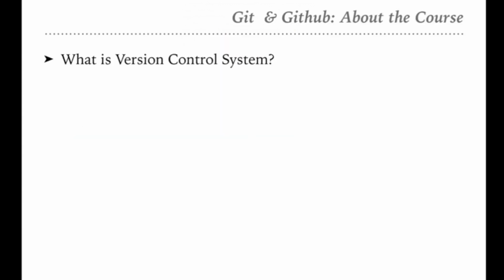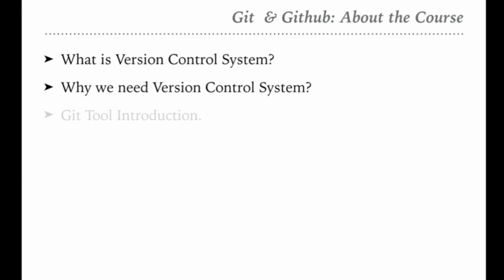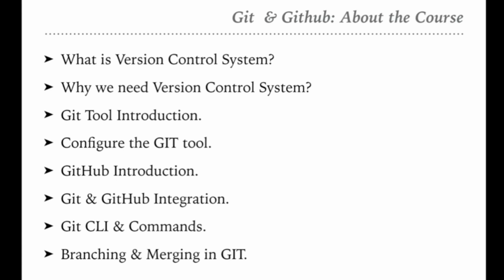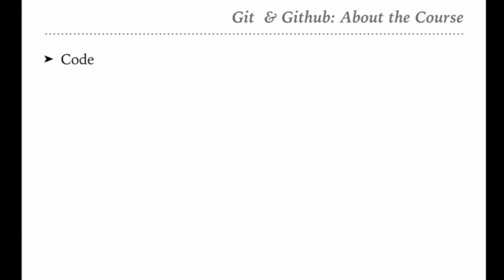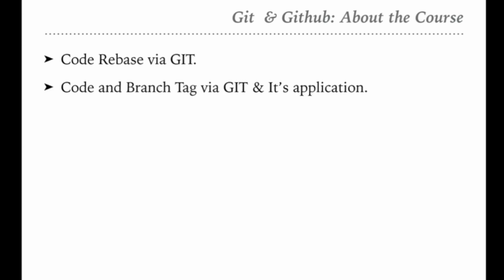GIT & Git Hub Lecture No 1